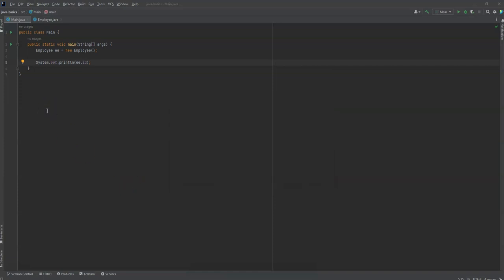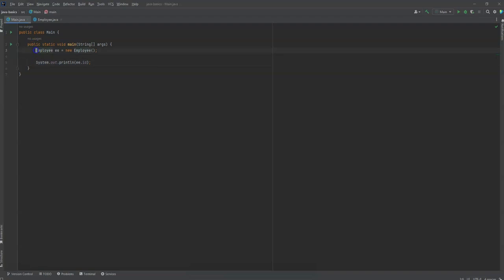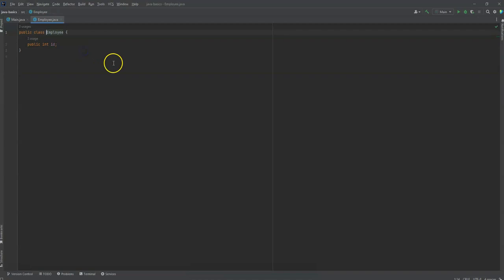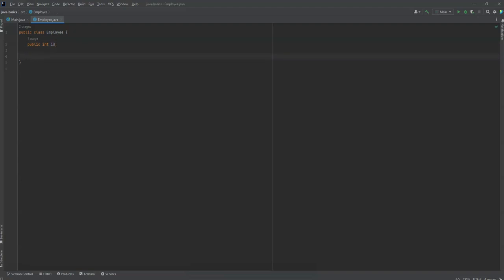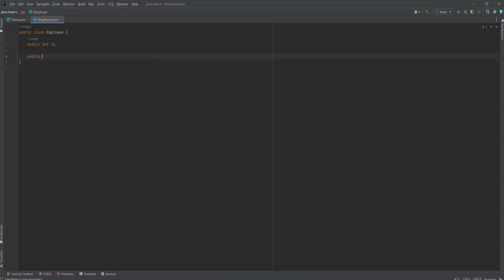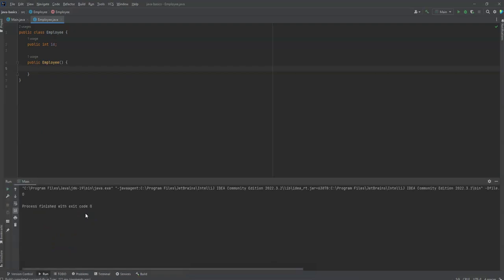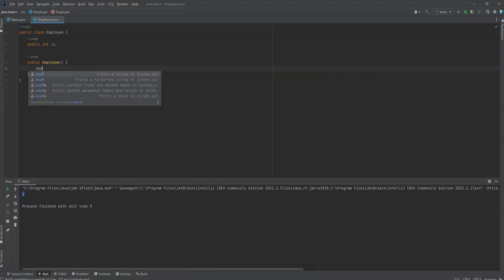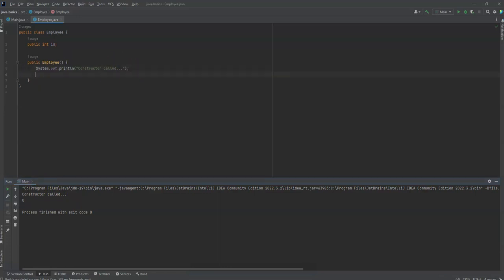Constructors in Java | Default Constructor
In this video, we will talk about Constructors. What are these and how to write one..